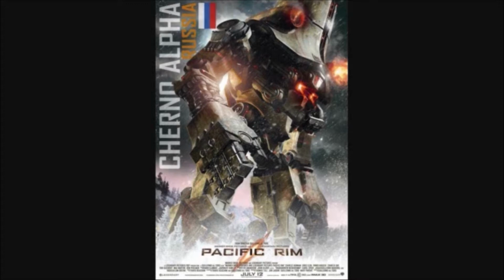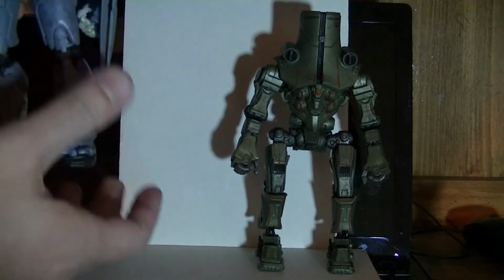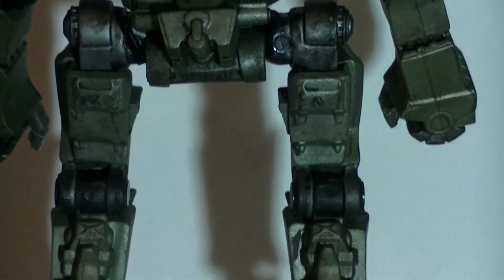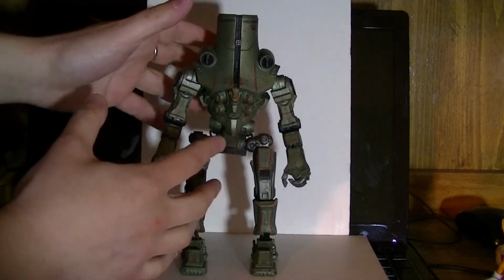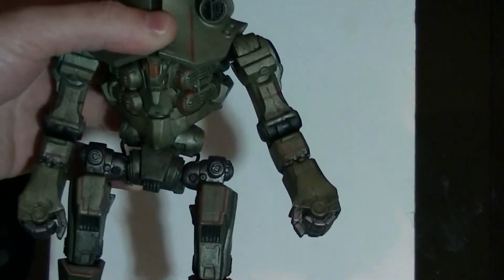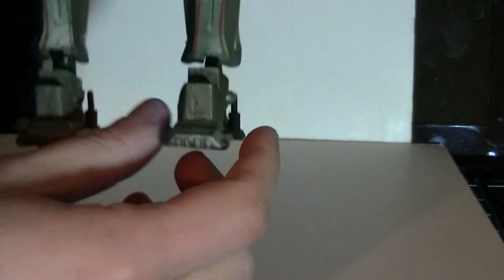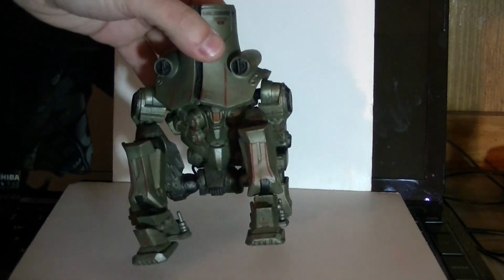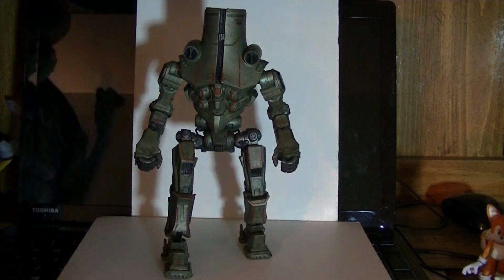Wakeangel2K1 reviews: Cherno Alpha